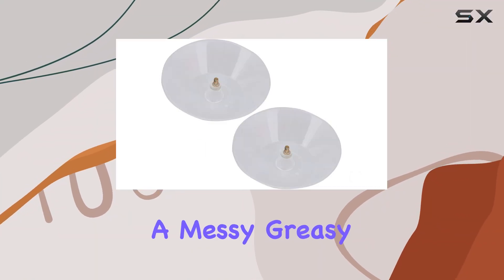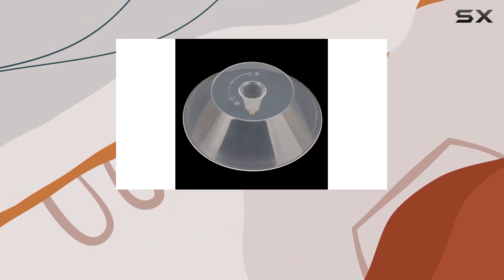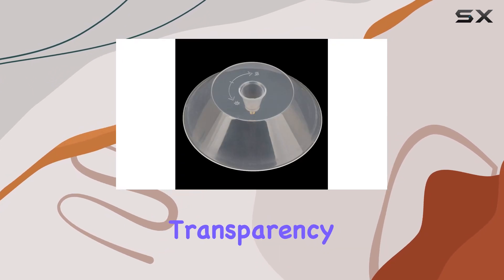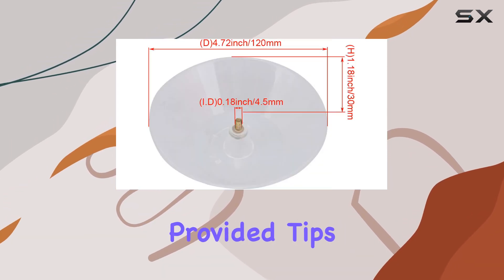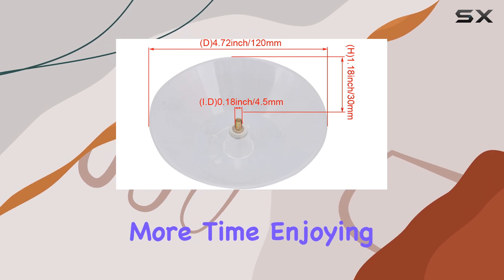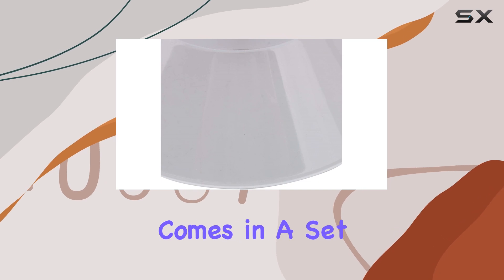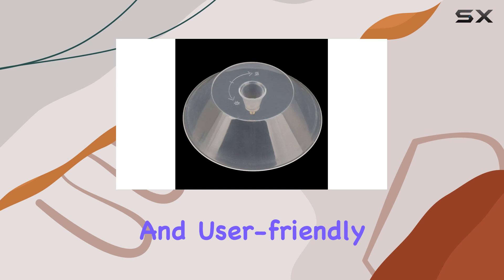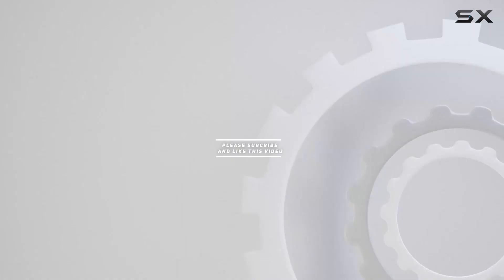RDEXP 2PCS Transparent Plastic Range Hood Oil Collection Grease Cup - Best Solution for a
0:00 Intro
0:06 Review

Things that we mentioned in this video:
RDEXP 2PCS Transparent Plastic : B081YKDPWD